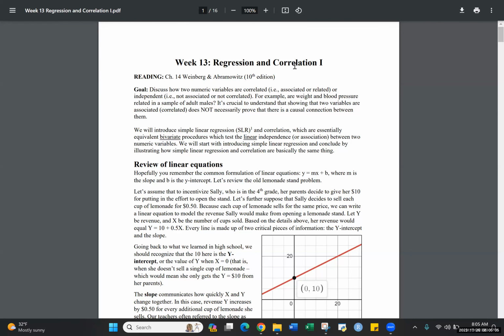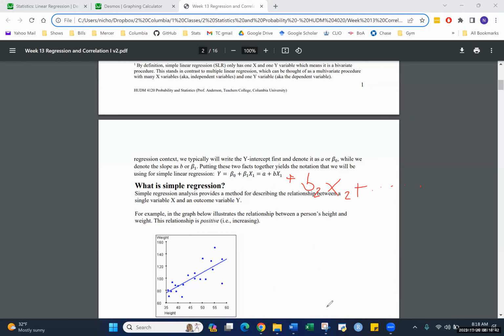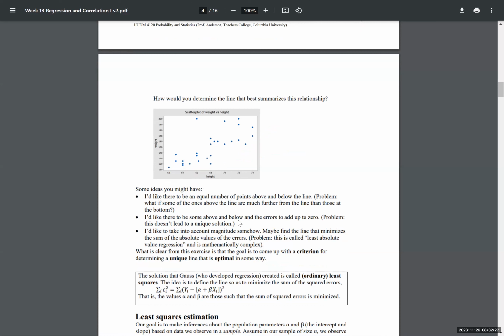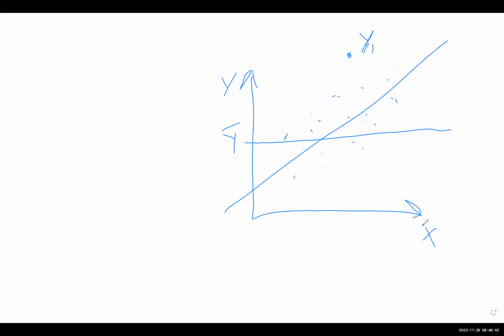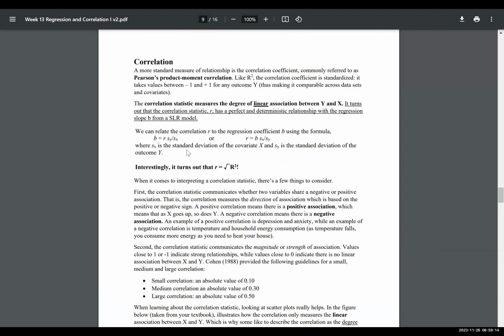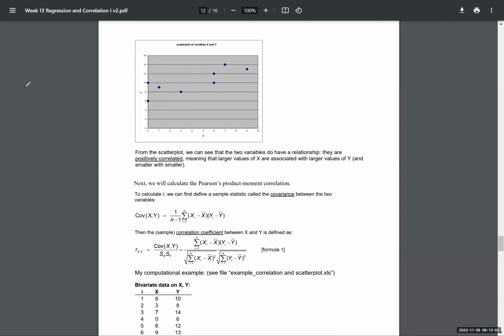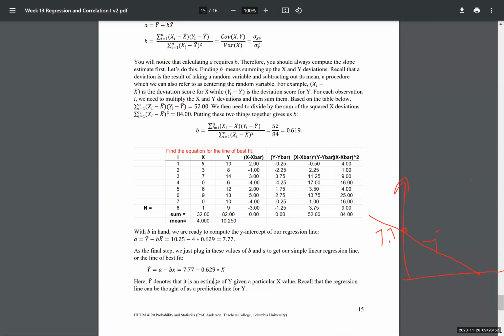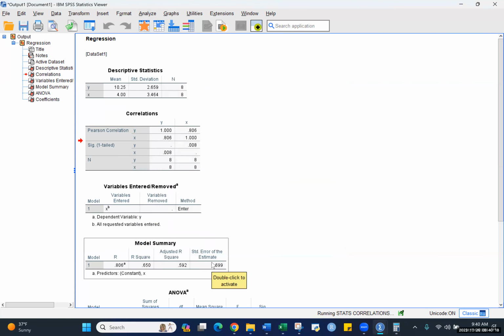Regression and Correlation I